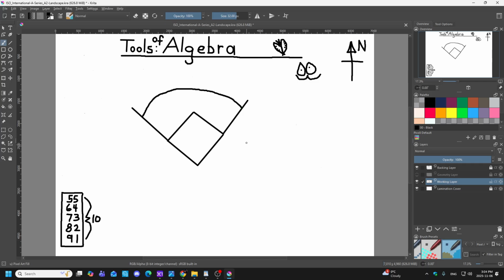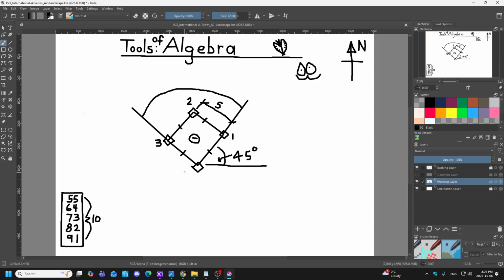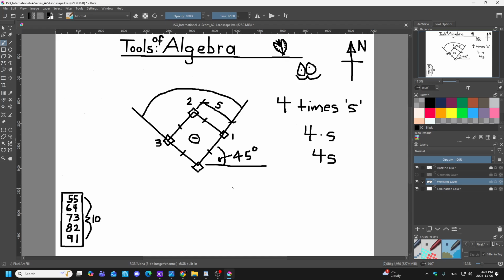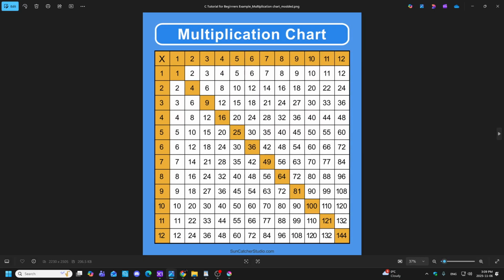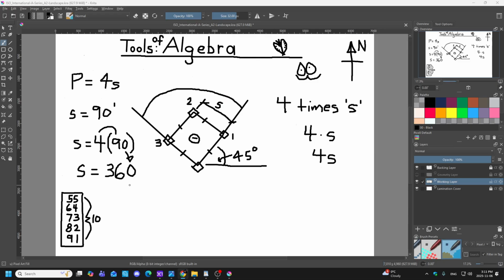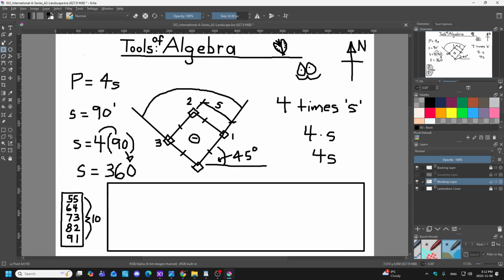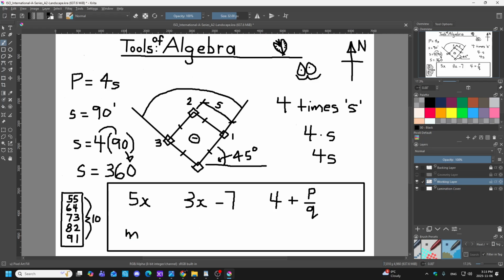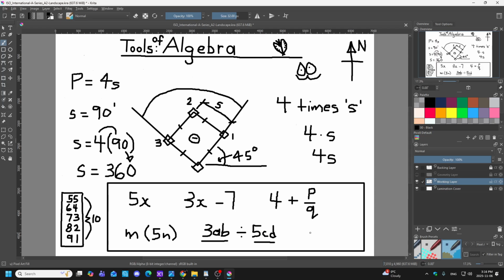Write Mathematical Expressions from Verbal Expressions | Unit 1: Chapter 1-1 | PTI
Title: "🚨 Write Mathematical Expressions from Verbal Expressions | Unit 1: Chapter 1-1 | PTI

Link: obryant.us